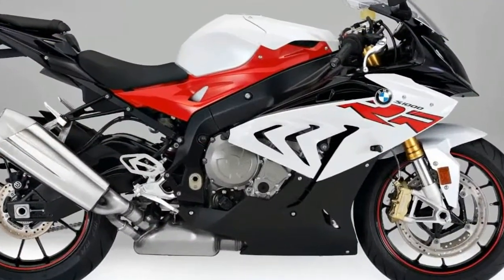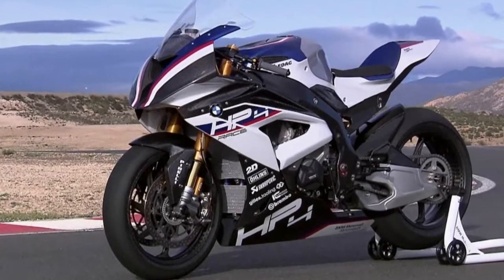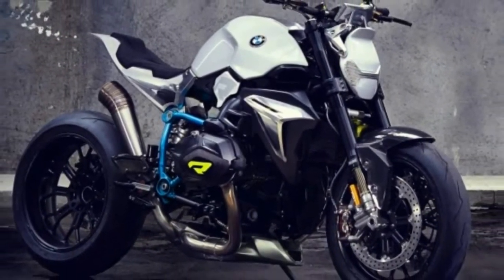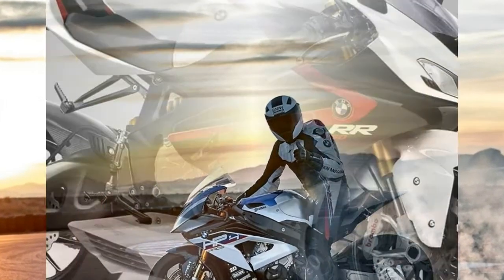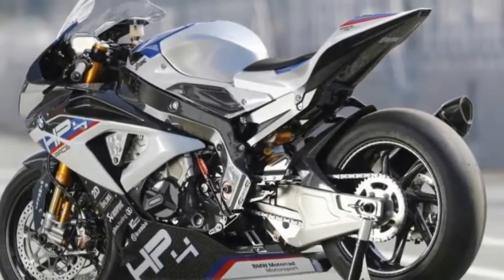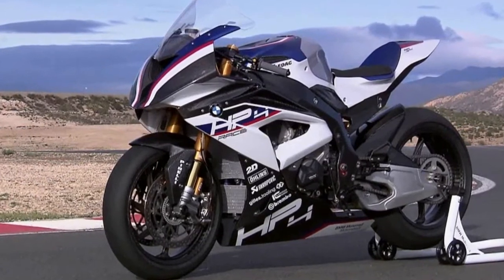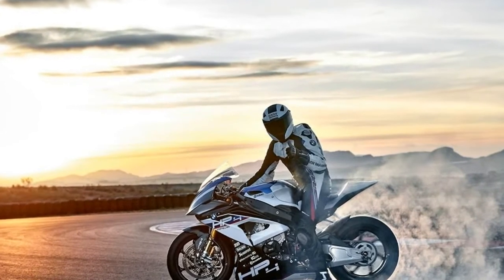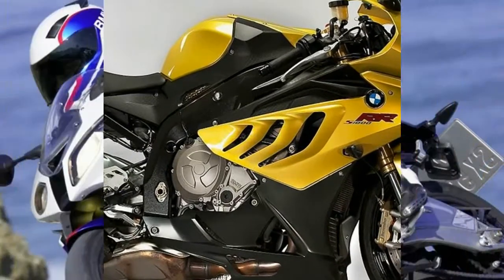Otto Bike-BMW S750RR Model Sport Bike Brother of The BMW S1000RR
Otto Bike-BMW S750RR Model Sport Bike Brother of The BMW S1000RR-We had all hoped the S1000RR was going to be good, but we never imagined it would pummel the rest of the class the way it has. Taut handling, great brakes, ABS, traction control, electronic trickery and a class-leading 190 HP motor all wrapped up in neat edgy bodywork mean we can even forgive the asymmetrical (baffl ing) headlight arrangement and puke green paint scheme.

██████ GET DAILY UPDATES! NOW! ██████